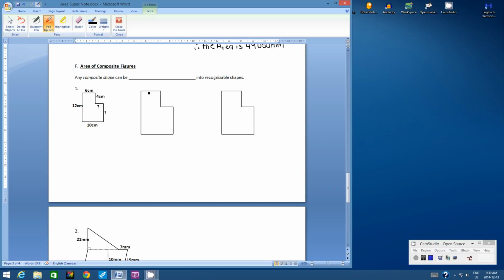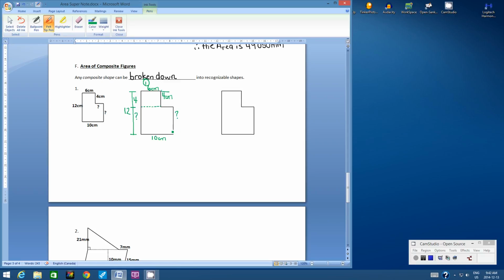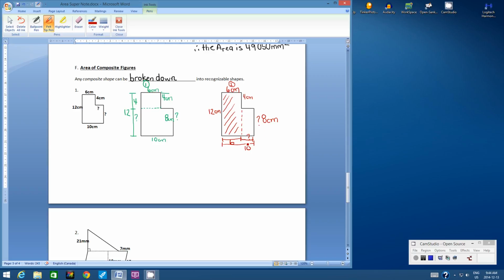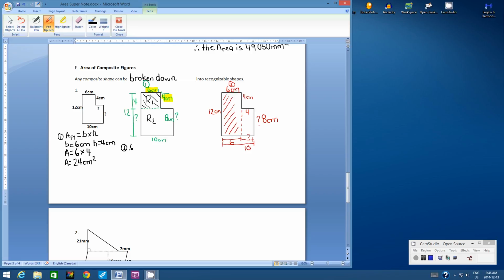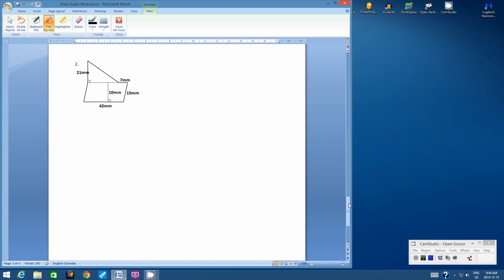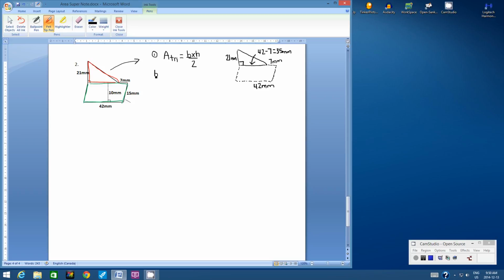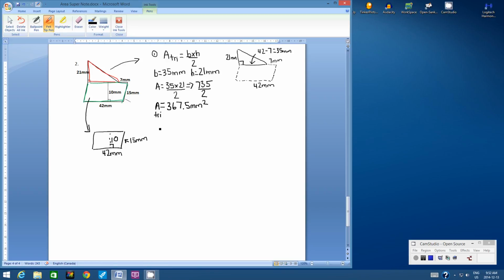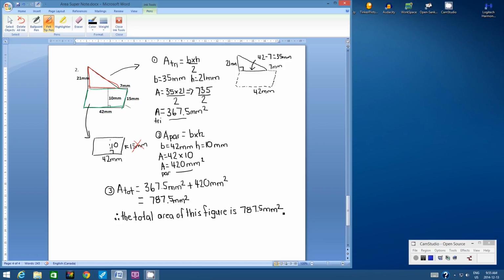Area Super Note 6 - Composite Shapes (2016)